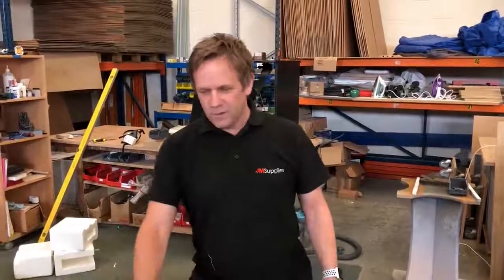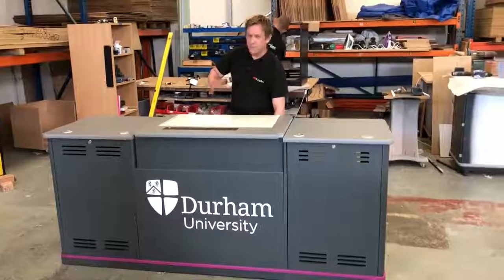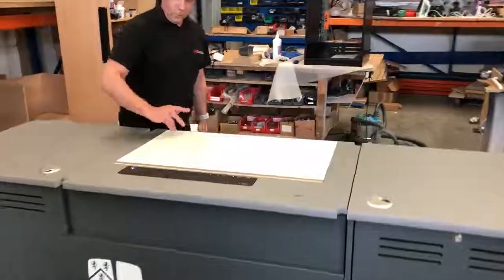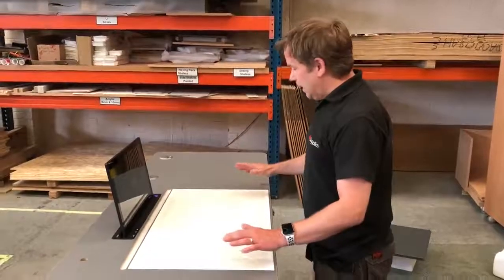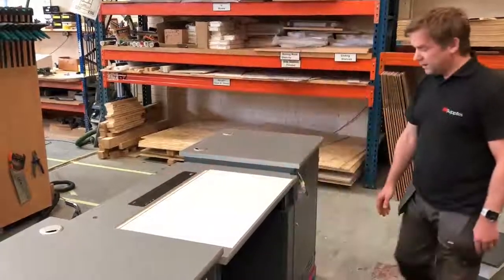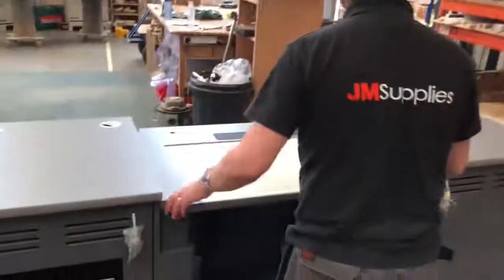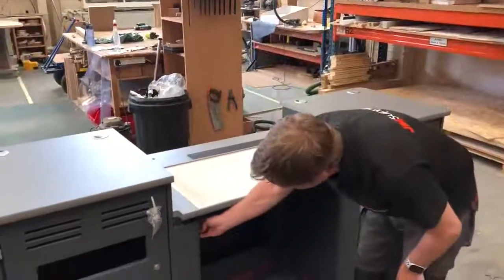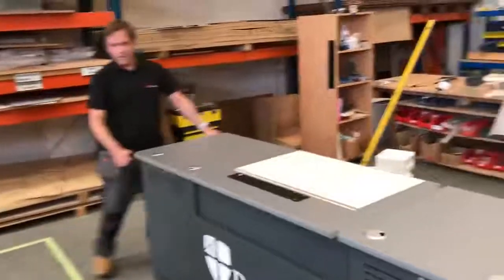SEADA Retractable Monitor Installed at University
JM Supplies installed a SEADA conference unit into one of their bespoke desks, being able to mount one of our motorised and retractable monitors within the special build. The monitor is simply slotted into a gap created in the desk and powered up. The unit is then ready to use, nothing else to it!

This particular motorised and retractable monitor is from our M Series, coming as standard with a 16 degree of automatic inclination screen, Optional touch Screen and One button control as you can see in the video. The unit comes in both a stylish black or silver finish, and tilts to 16 degrees for optimal viewing. The M series also comes in three different sizes of 15’’,17’’ and 22’’ to satisfy different users’ need.